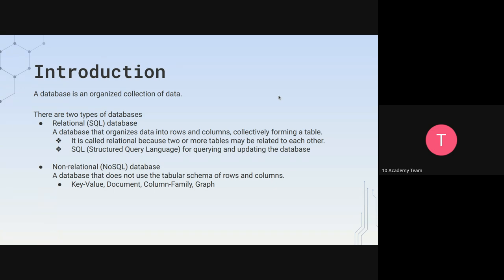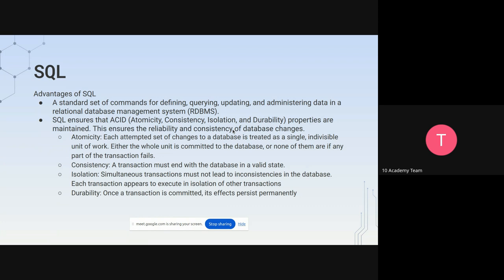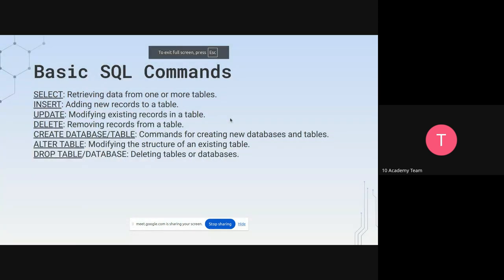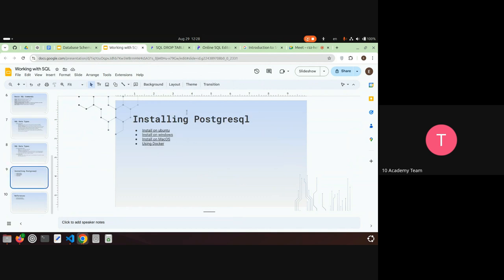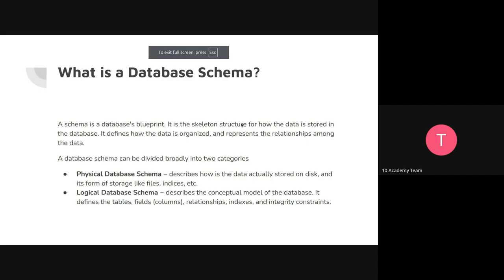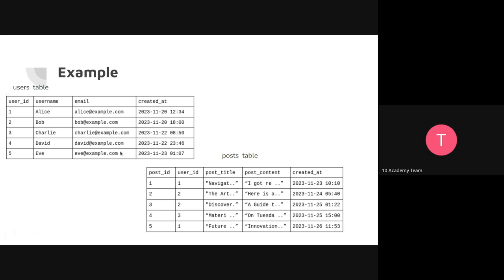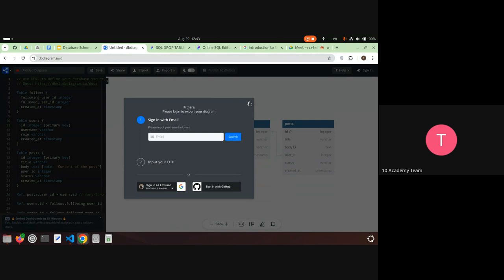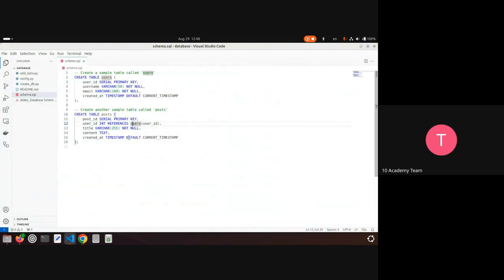Intensive Training, Cohort C: Week 0, Day 4 Technical Tutorial 1 Working with SQL + Database schem